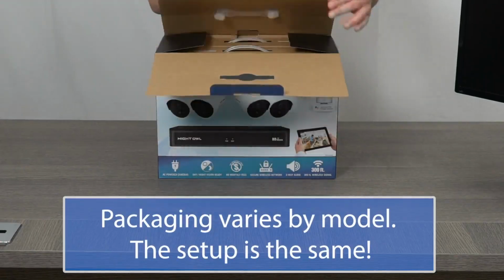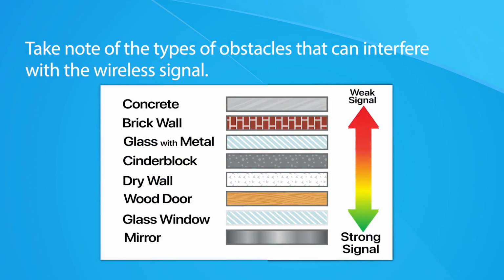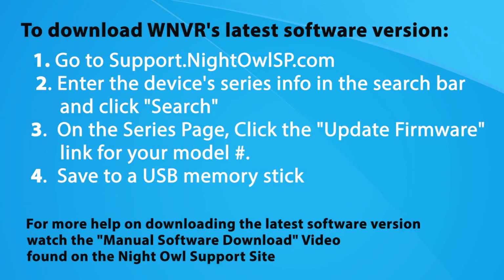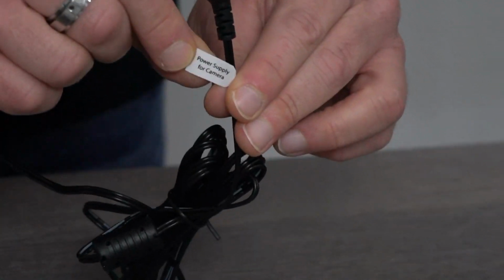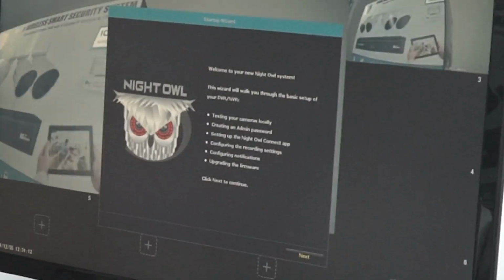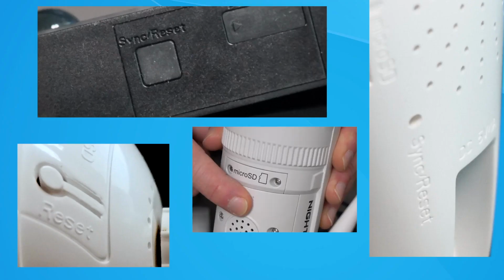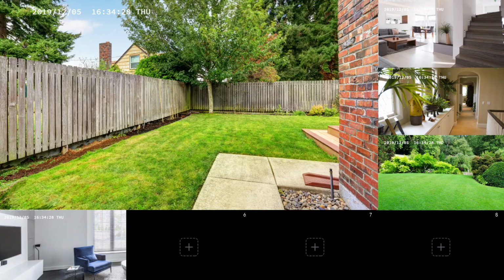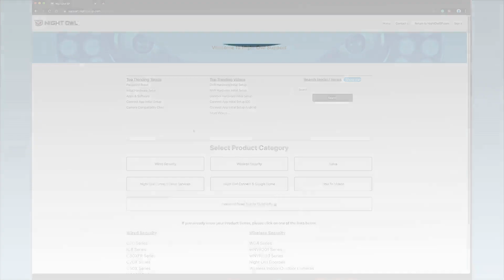Night Owl Wireless NVR System - Hardware Setup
This video contains step-by-step instructions to perform a basic hardware setup for your Wireless NVR and how to add-on / pair a wireless camera. Images and steps featured in the video may vary slightly based on your model number.